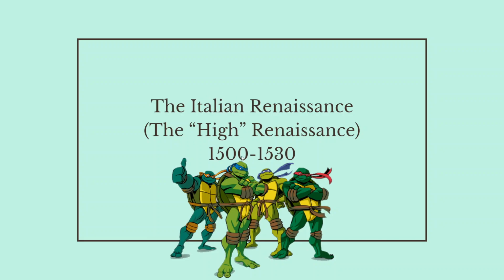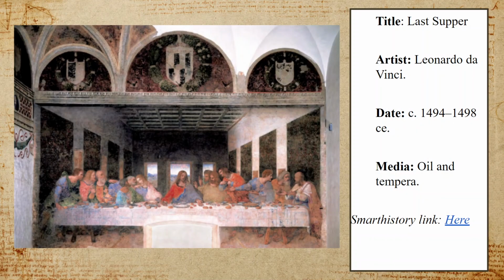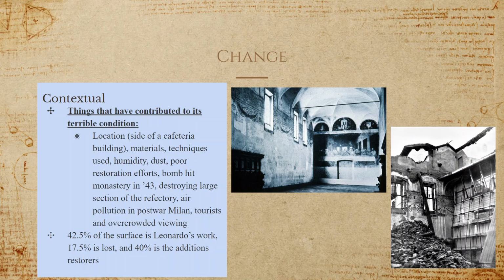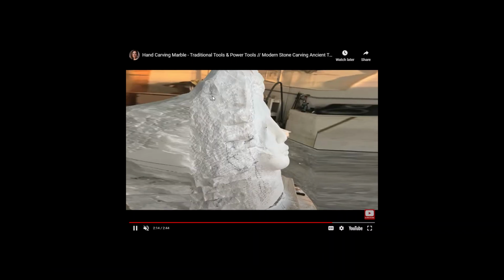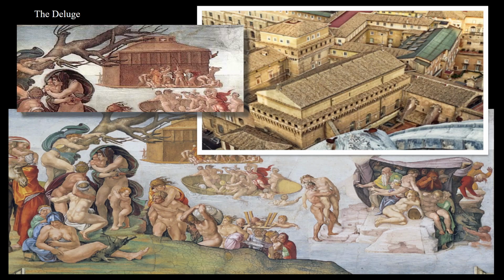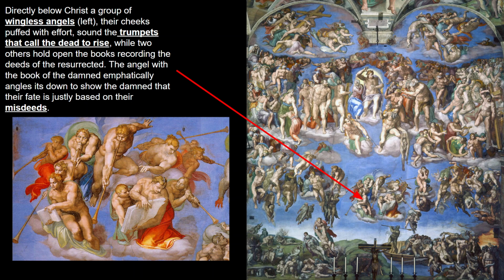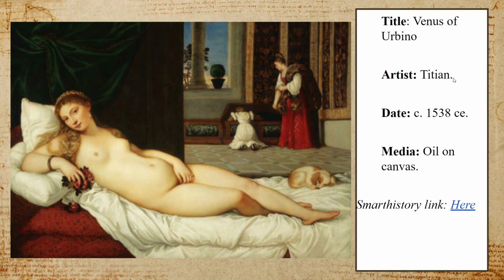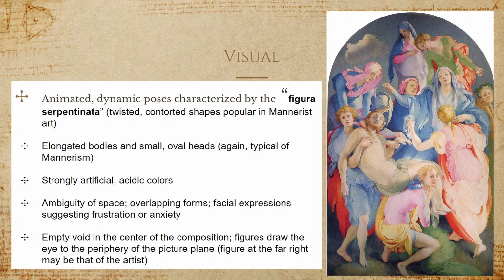High Renaissance, Venetian Renaissance, Mannerism